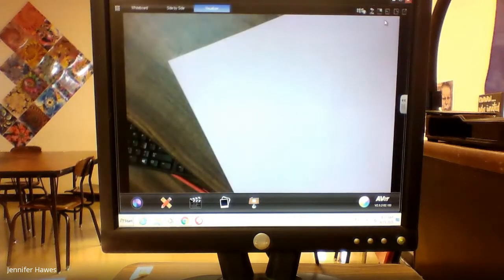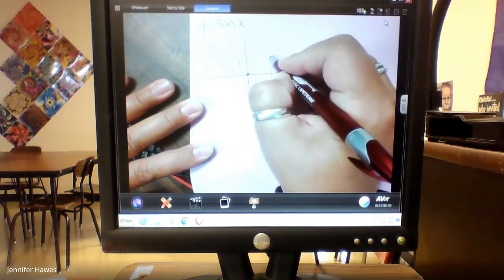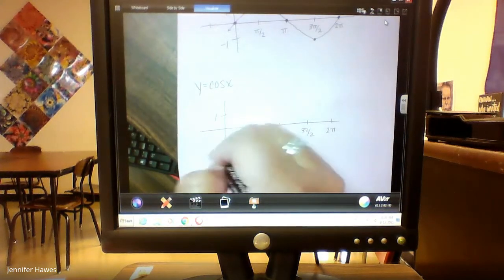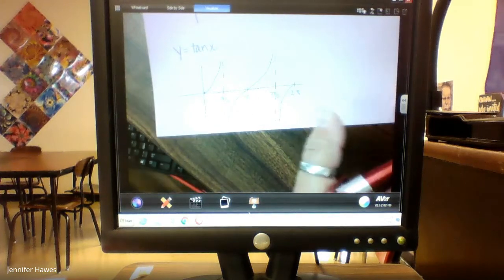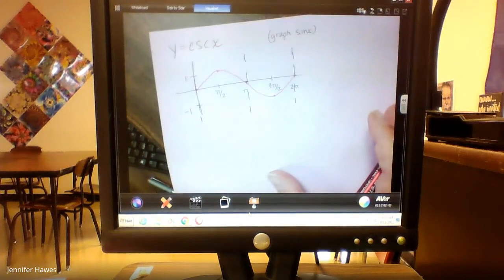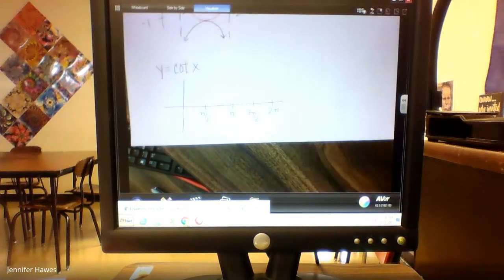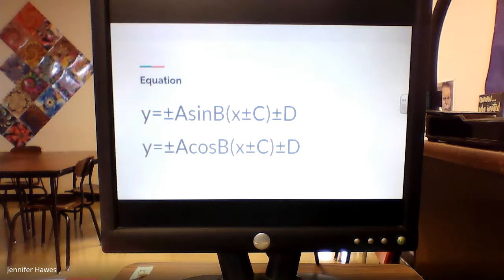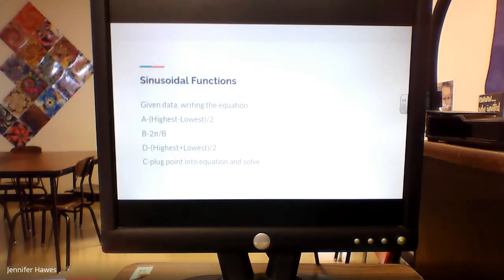Calculus: Graphing Sin, Cos, Tan